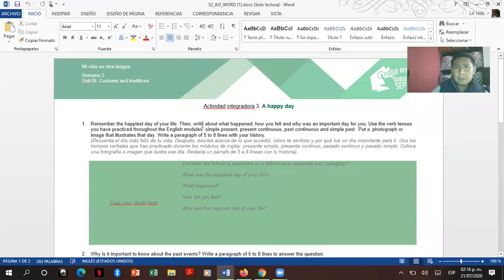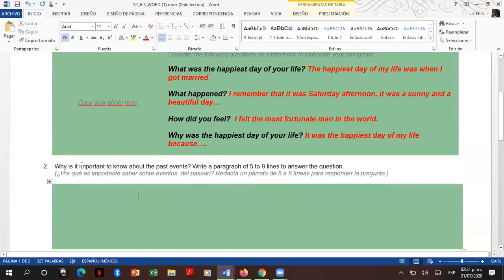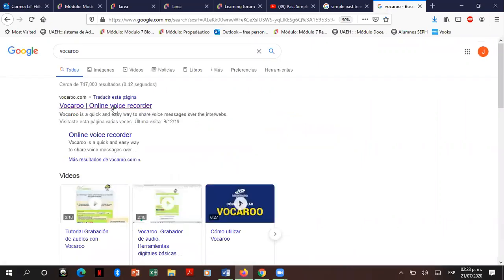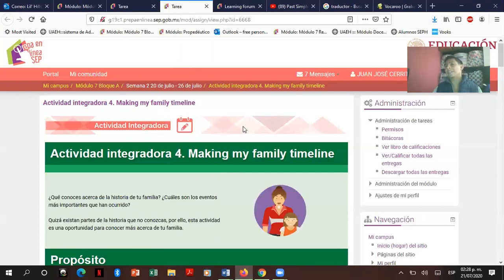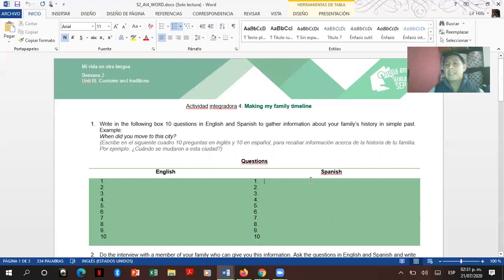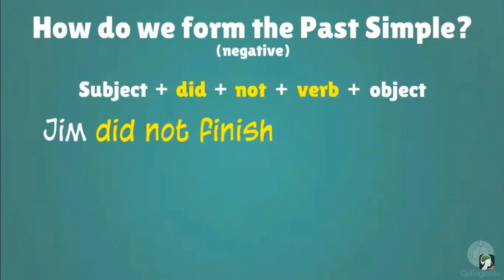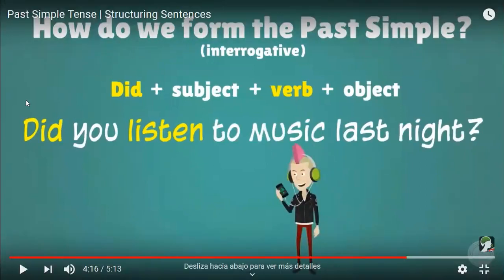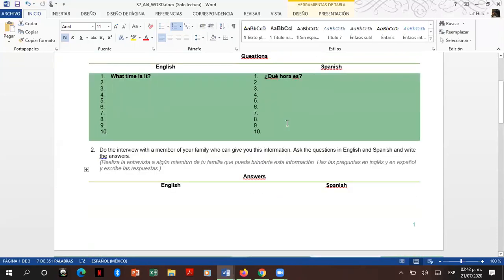VIRTUAL SESSION MODULO 7 #2 JULY 21 2020